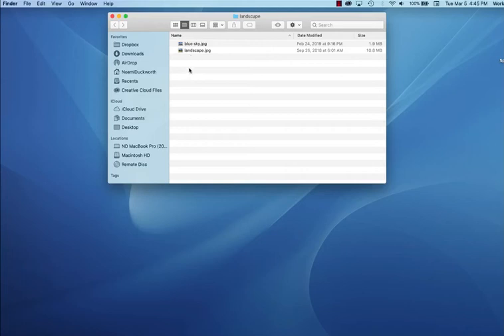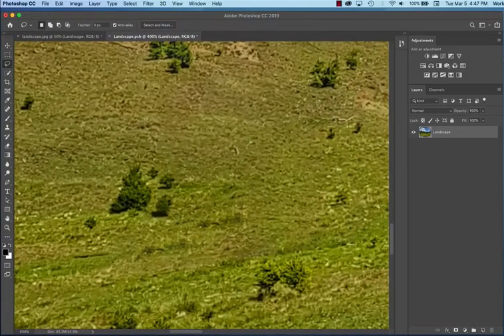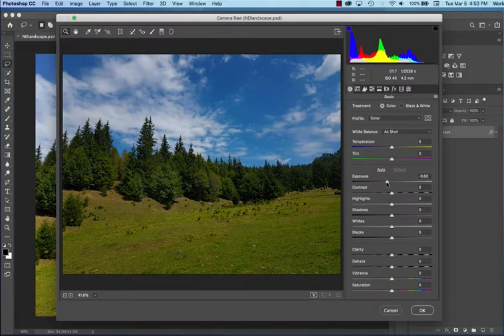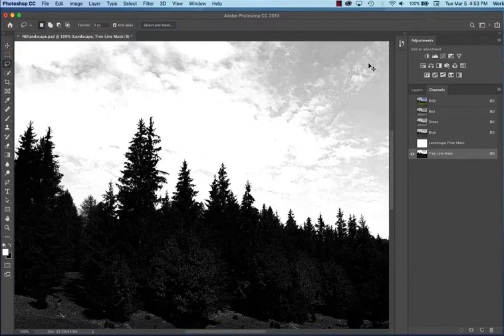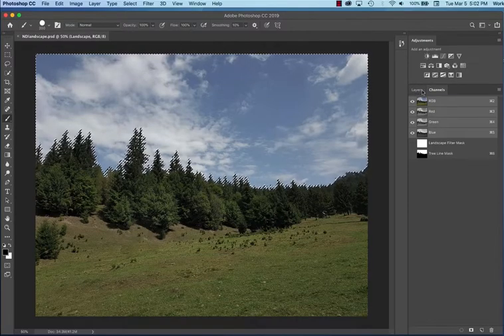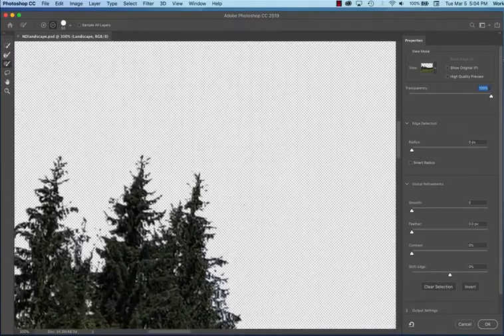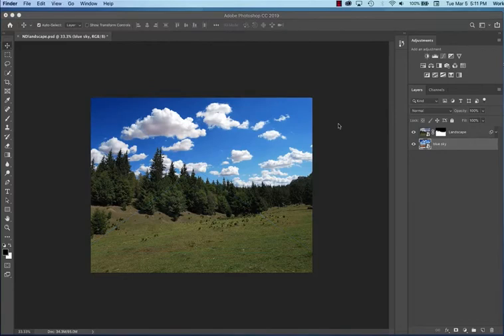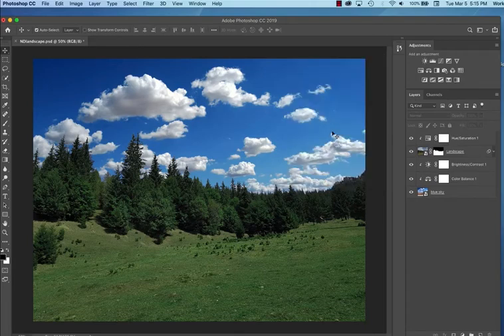Adobe Photoshop CC Channel Mask / Adjustment Layer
Brief tutorial going over editing Smart Object Content, Content-Aware, Clone Stamp tool, Channel Masking, Layer Mask, Adjustment Layers & clipping Adjustment layer to a specific layer